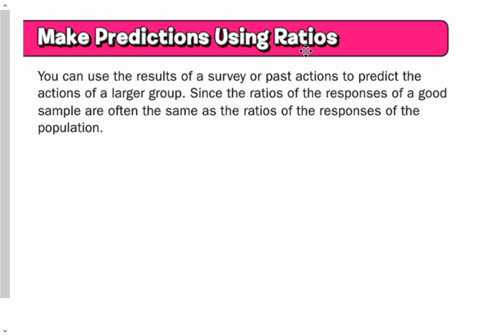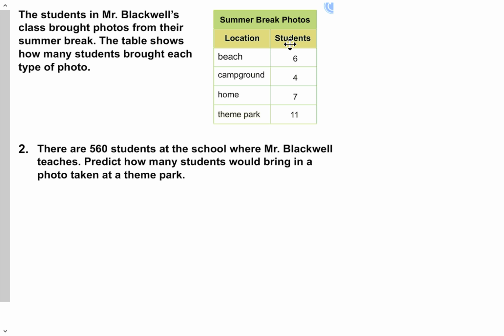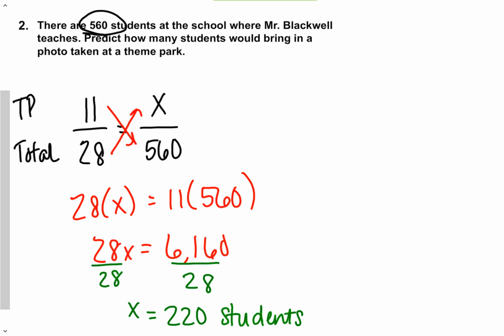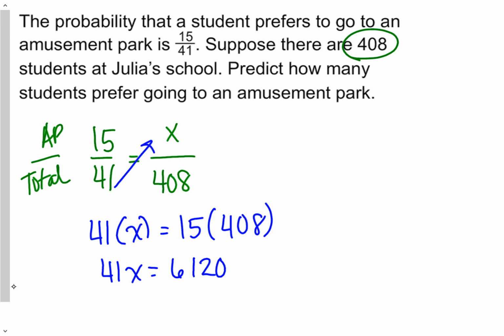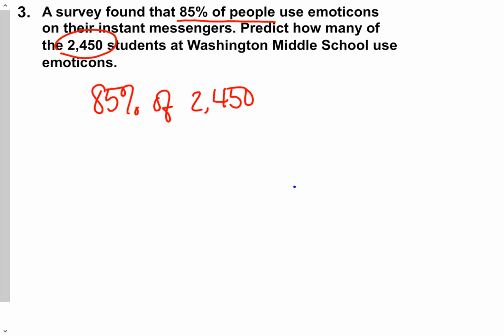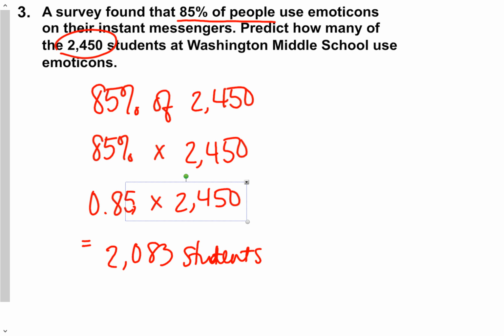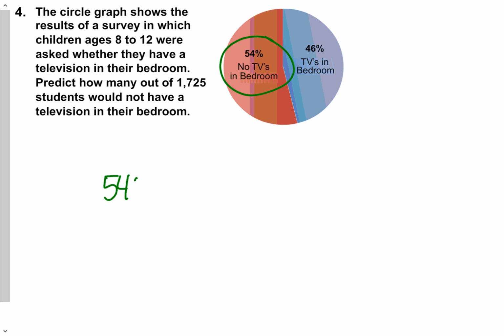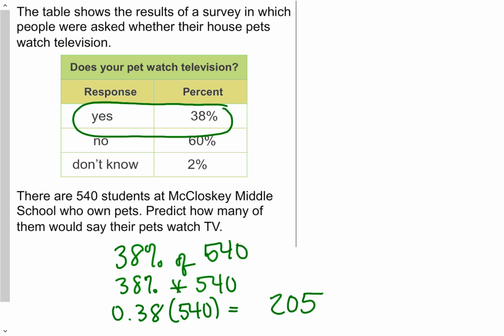Math7 10 1 Make Predictions Lesson Video